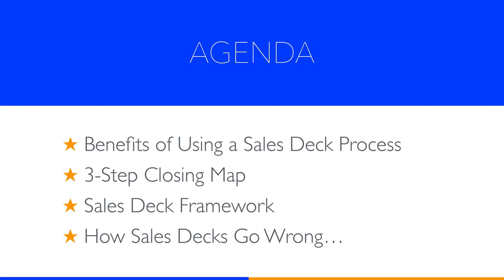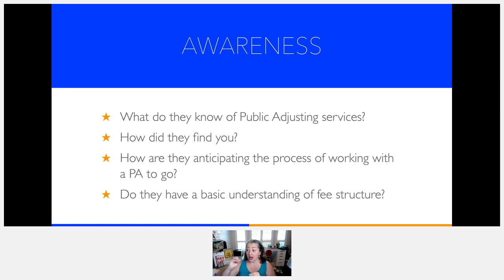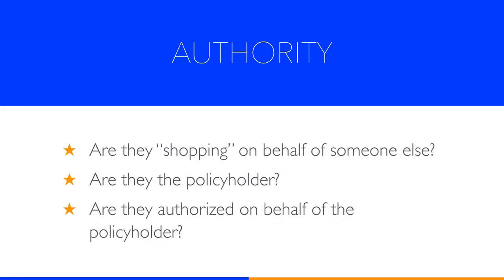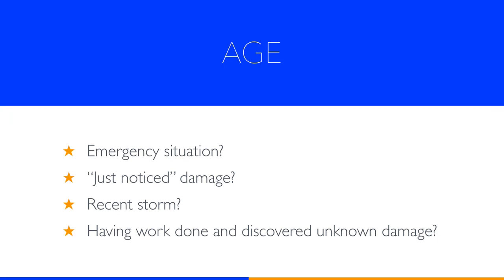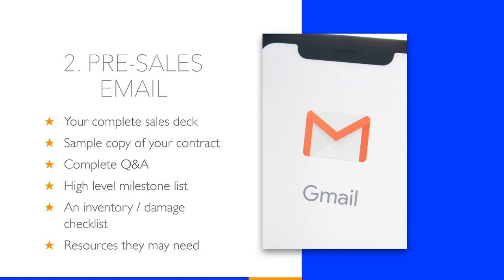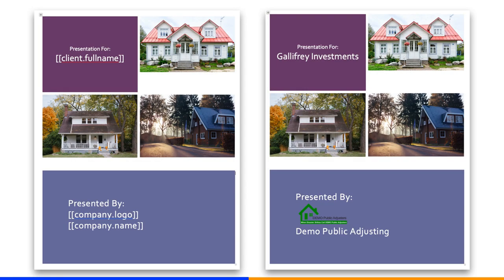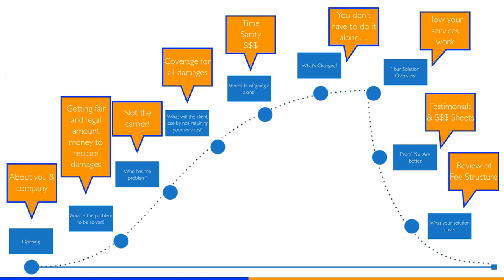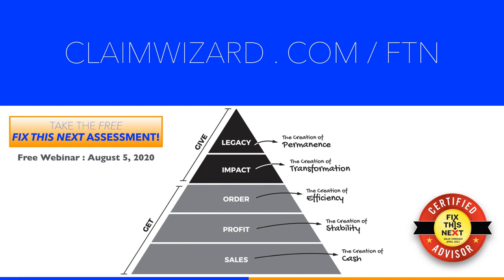How to Build a PublicAdjuster Pitch Deck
How to Build a Public Adjuster Pitch Deck : Benefits of Using a Sales Deck Process

Agenda :
- 3-Step Closing Map
- Sales Deck Framework
- How Sales Decks Go Wrong

Video Timestamps
00:00 Introduction
02:06 Webinar Agenda
04:42 About Lynette Young, ClaimWizard
05:56 Benefits of Using a Sales Deck Process
18:41 3-Step Closing Map
46:29 Sales Deck Framework
48:42 How Sales Decks Go Wrong
53:13 More Resources

Qualify your leads:
- Awareness
- Authority
- Age

Why pre-sell:
- makes closing FASTER
- makes appointments SHORTER
- makes customers feel IN CONTROL

Mistakes to avoid:
- Too much info on slides
- Reading the slides
- Talking too fast
- Not including stories
- All ‘features’ - no benefits
- Not including the prospect
- Cramming too much in too little time
- Using industry ‘jargon’
- Not defining next steps

► The ClaimWizard Show podcast or search in your favorite podcast directory

All images are Unsplash and/or rights-cleared. Some links may be affliate and/or provide a discount."